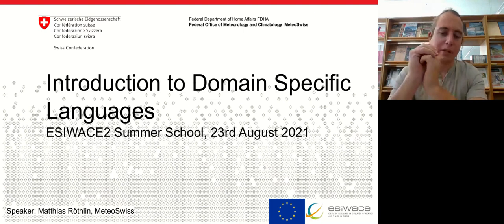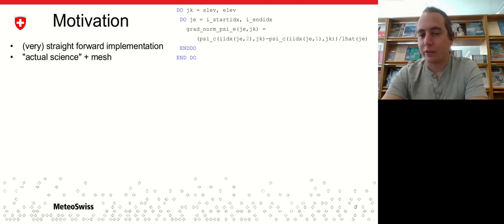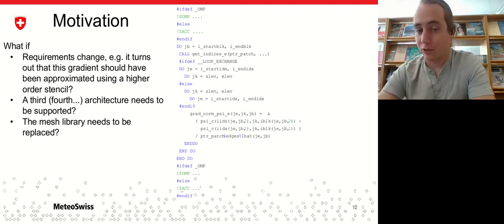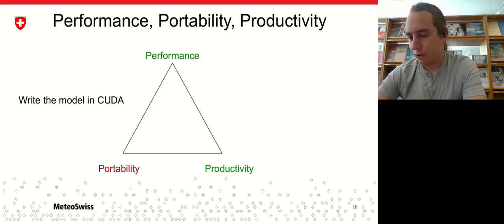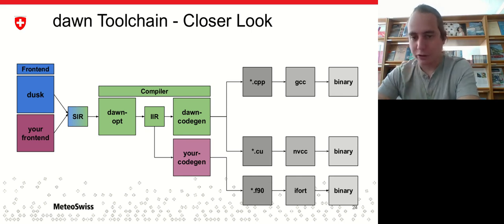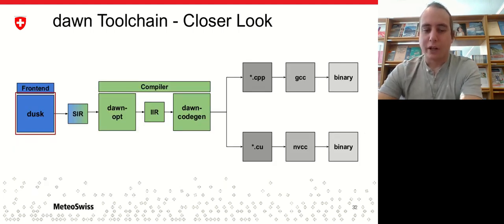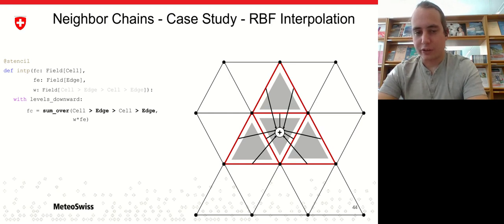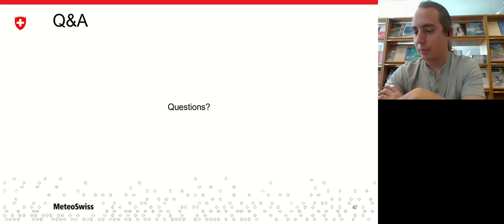Introduction to DSLs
Presented by Matthias Rothlin